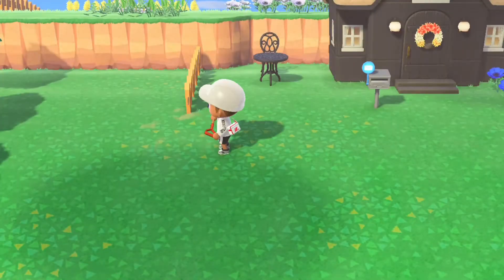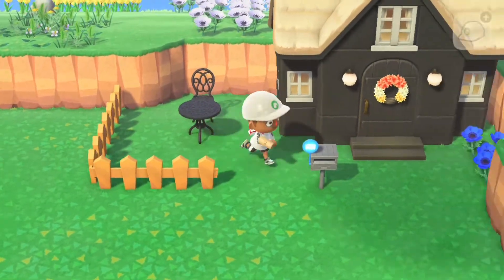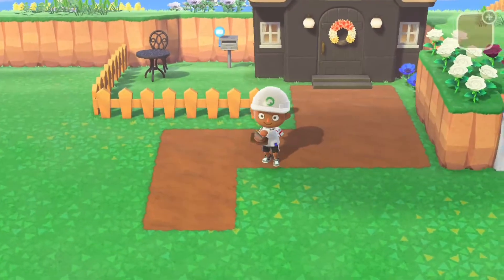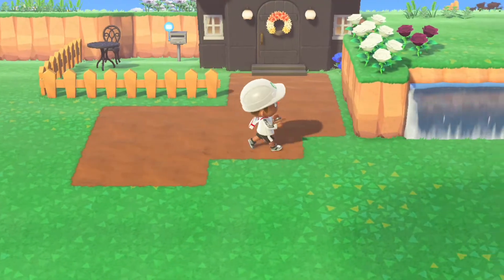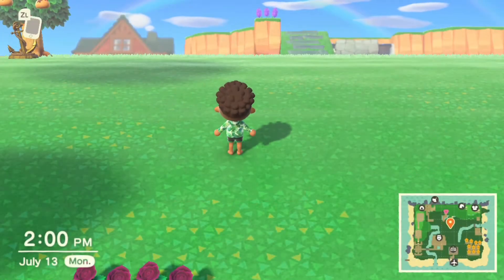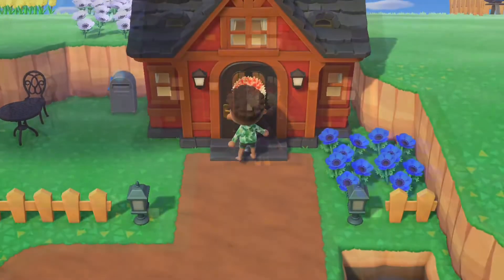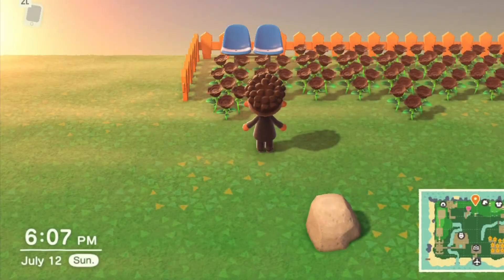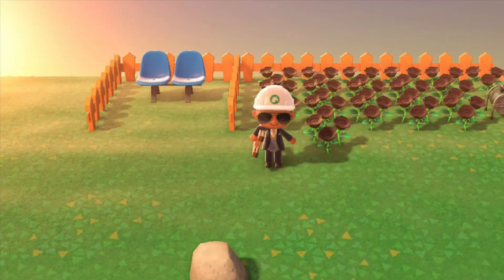Changing my island to a 5 star island// Island renovation episode 1